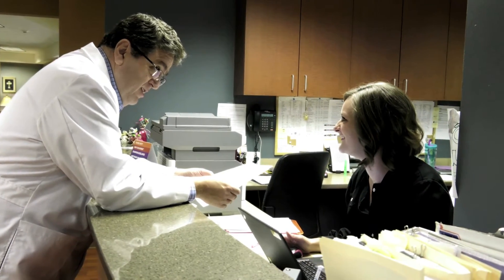Brachytherapy at UnityPoint Health - John Stoddard Cancer Center with John T. Triantafyllo, M.D.